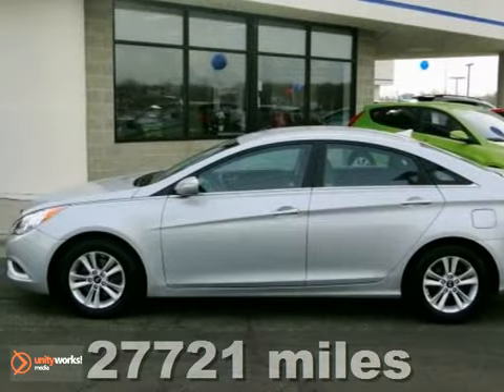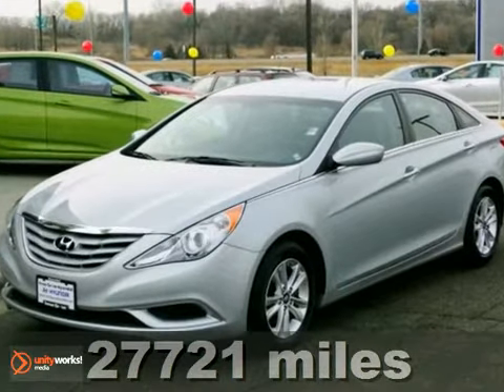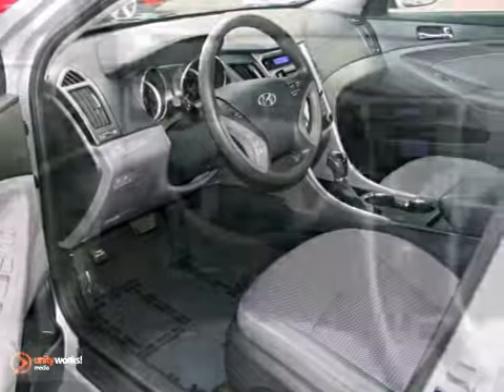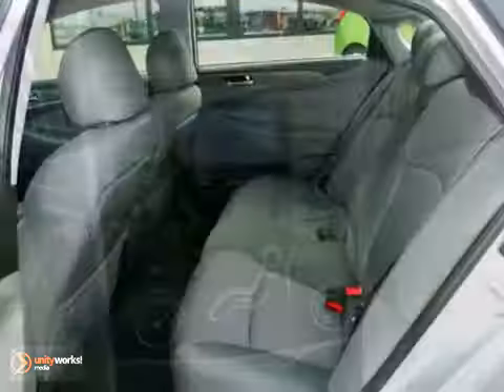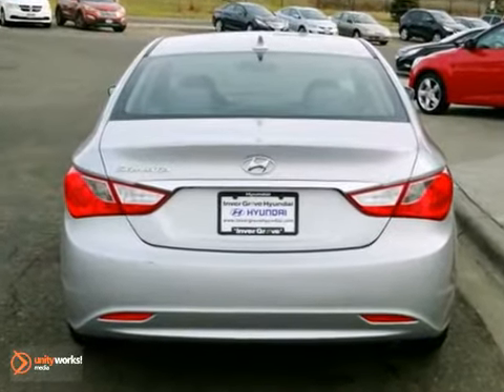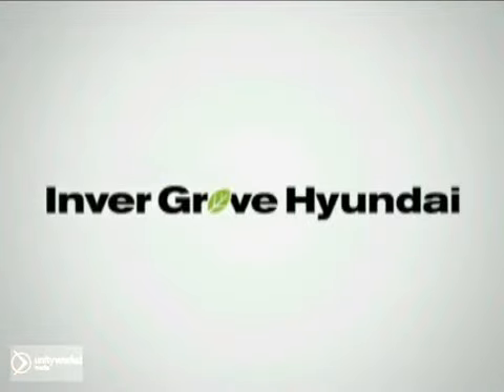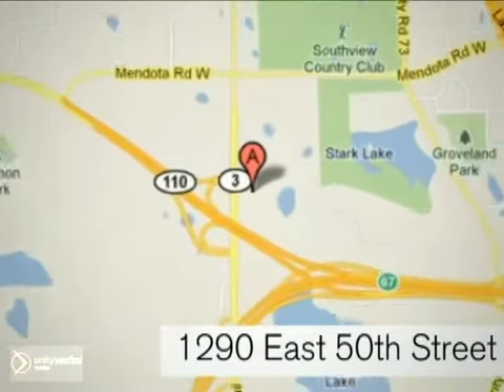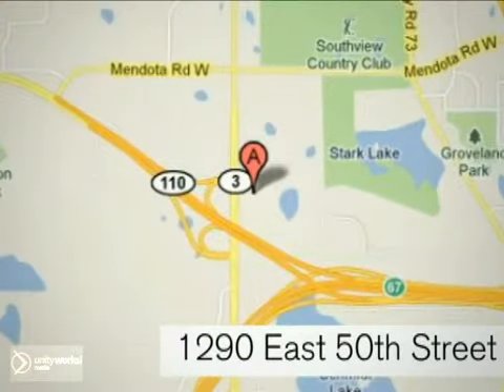2011 Hyundai Sonata Minneapolis MN St Paul, MN P6521 - SOLD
SOLD Call or visit for a test drive of this vehicle today!